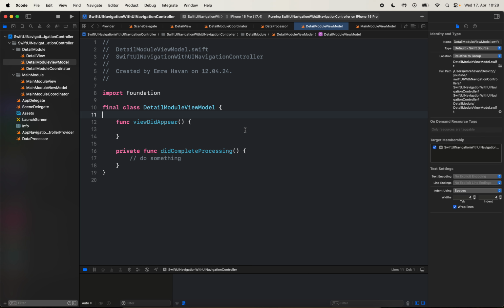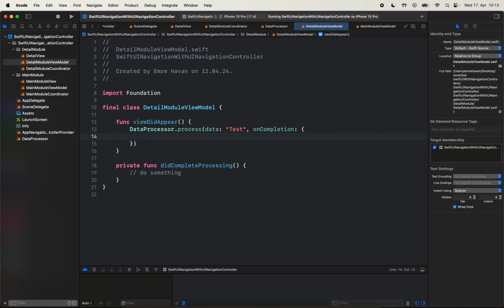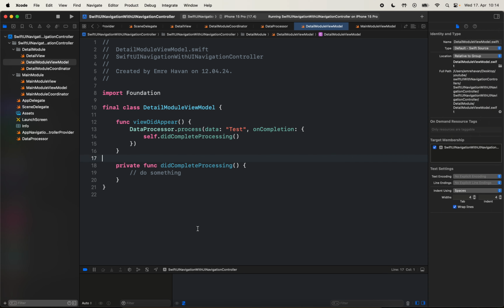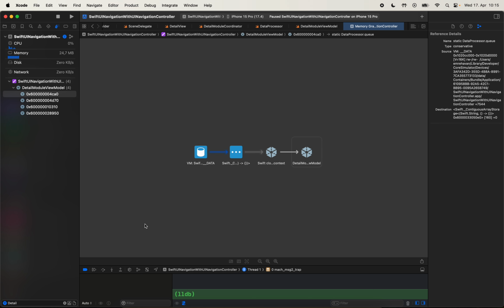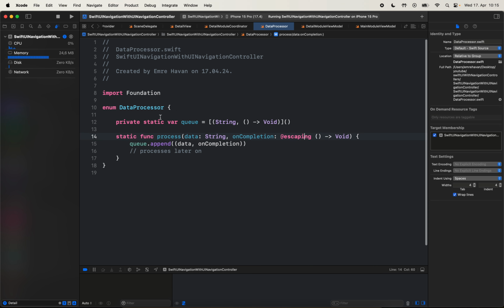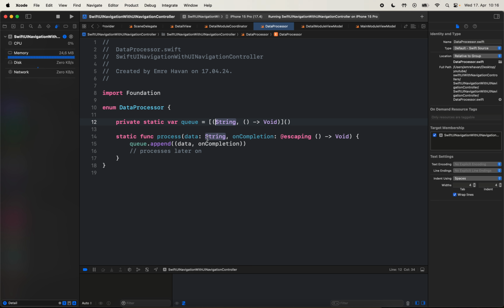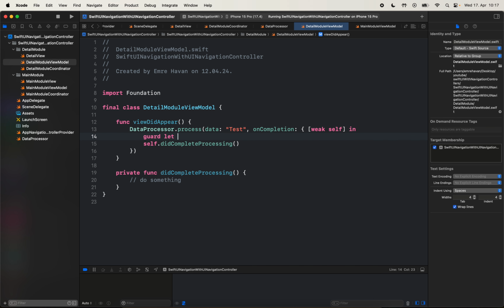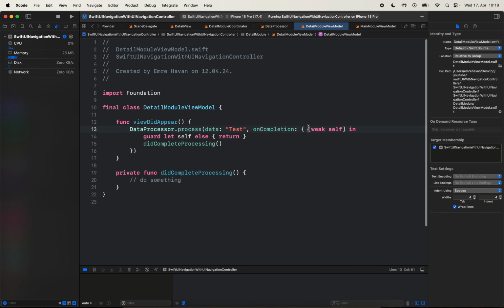Think twice before using strong self in a closure in Swift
Just because you don't keep a strong reference to an entity, doesn't always mean it is safe to use self in a closure parameter in one of its methods. In this video we will see how this can still result in memory leak, even though there is no retain cycle.